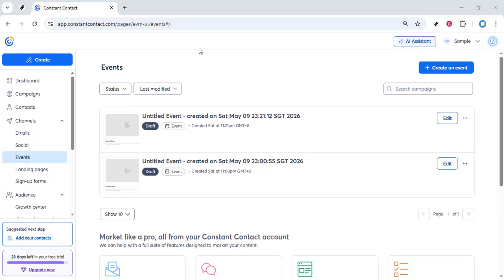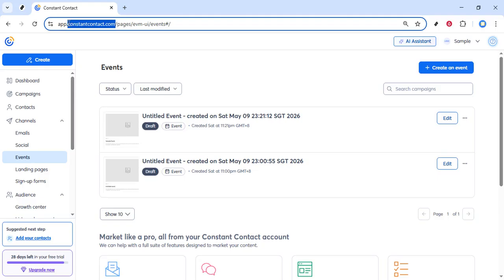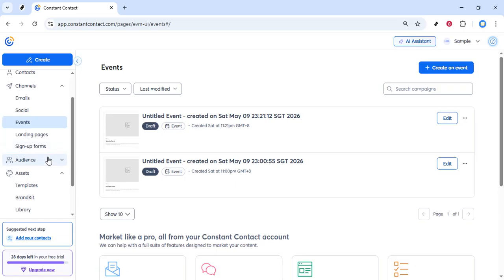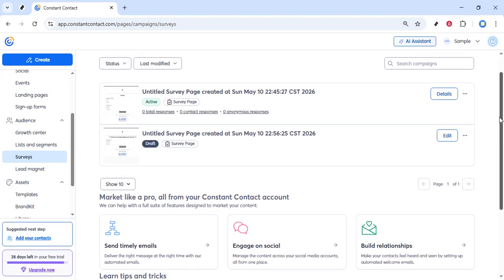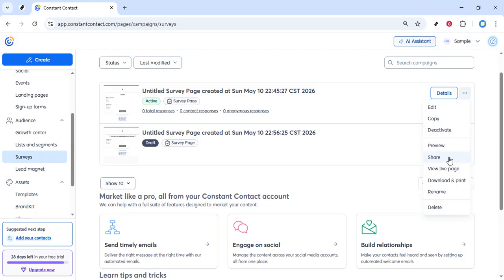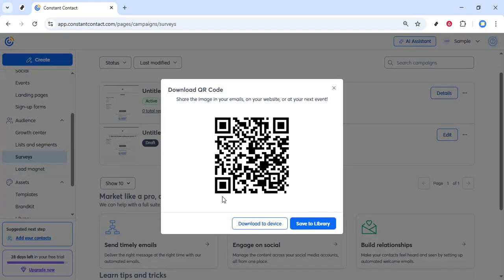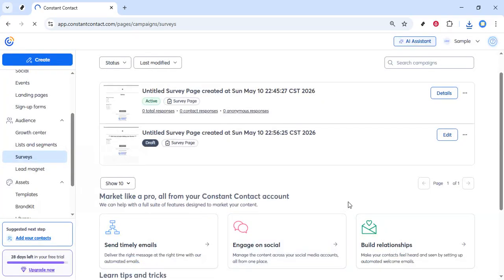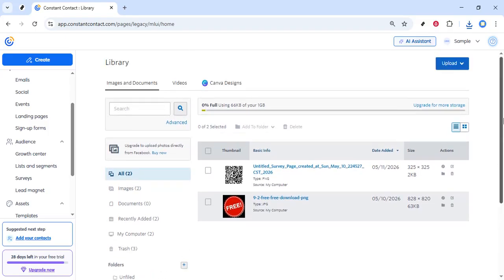How to Create QR Code in Constant Contact 2026 (Quick & Easy)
In this comprehensive tutorial, we will walk you through the process of creating a QR code using Constant Contact. QR codes are powerful tools for engaging your audience, and knowing how to generate them can enhance your email marketing strategy significantly.

By watching this video, you will learn step-by-step how to design and implement a QR code for your campaigns. Make sure to watch till the end for best practices and additional insights on maximizing its effectiveness.